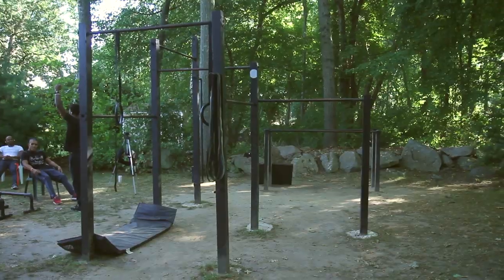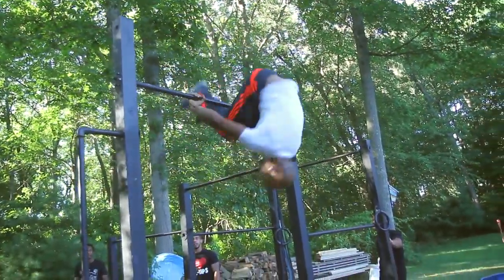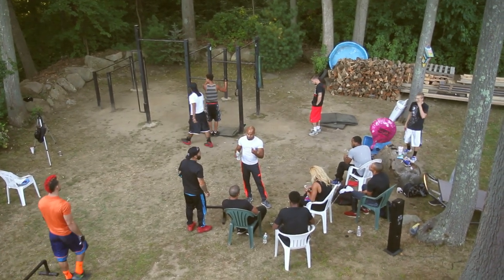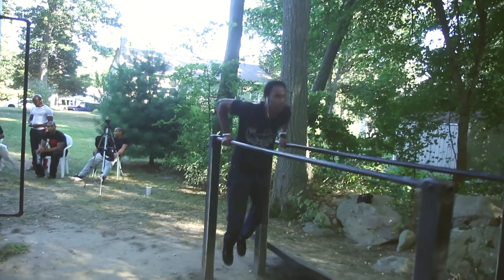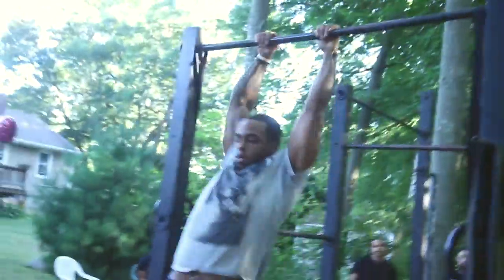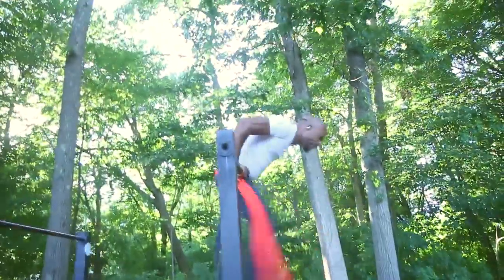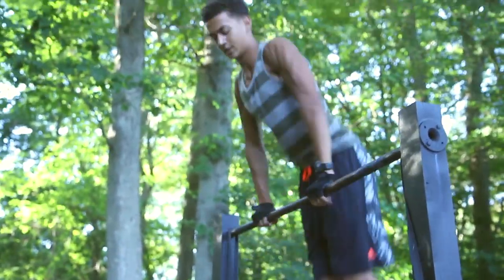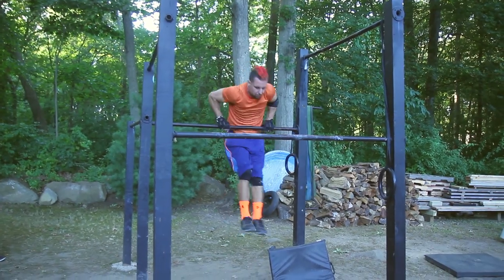No Park? No Excuse - Ct Bars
Samer Delgado being inspired after watching Barstarzz youtube videos decided he wanted to start training in Freestyle Calisthenics. After discovering his town in Connecticut, USA didnt have a park, he decided to build one. With no construction background he went to work with first just having one pull up bar and one dip bar. Now he has a complete set up and inspired people all around his area to start training as well.

Interested in learning more about the Calisthenics community in Ct follow them on Facebook

Like Barstarzz On Facebook!!!

Follow Barstarzz On Instagram!!!